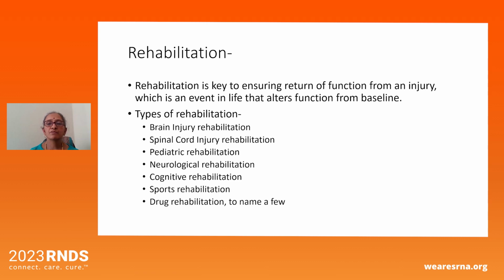2023 RNDS | Rehabilitation and recovery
At the 2023 Virtual RNDS, Dr. Rajashree Srinivasan from University of Texas Southwestern discussed the importance that rehabilitation plays following an inflammatory attack.